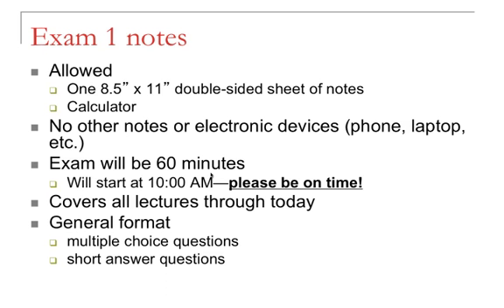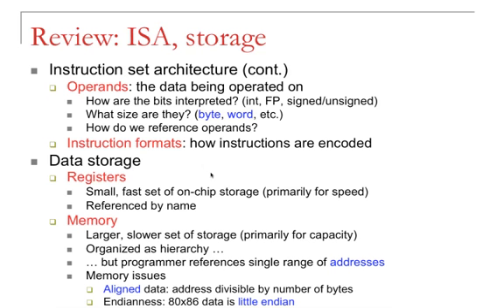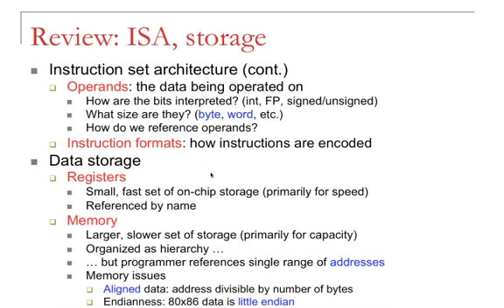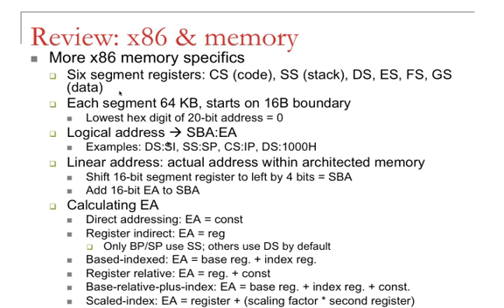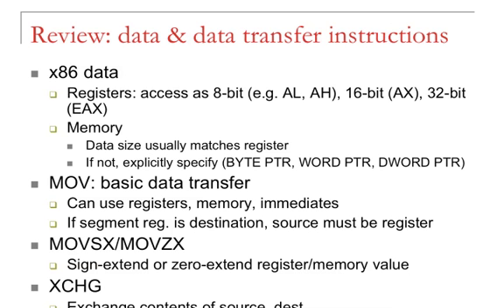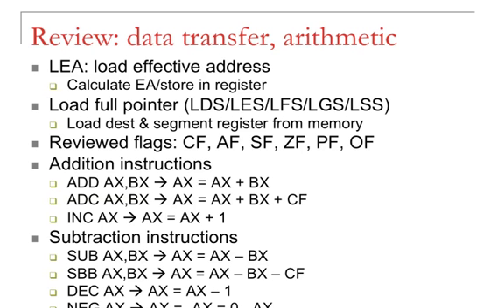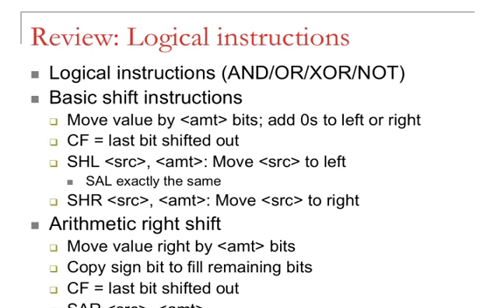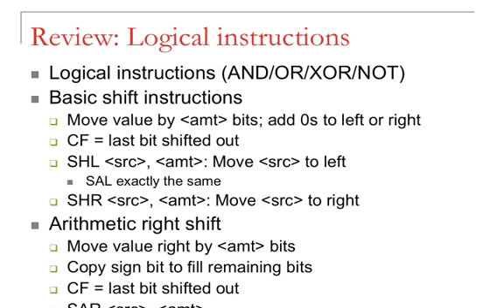16.317 lecture review1